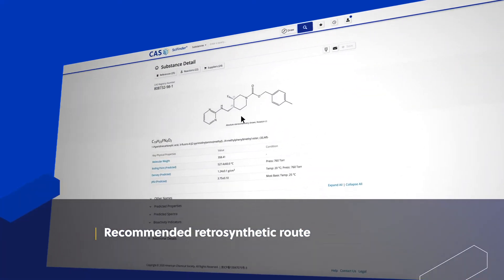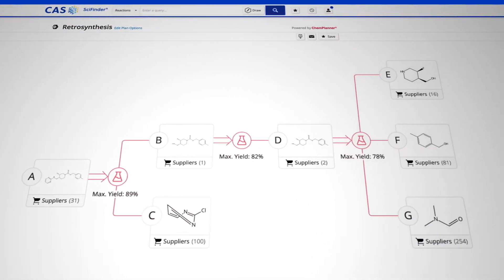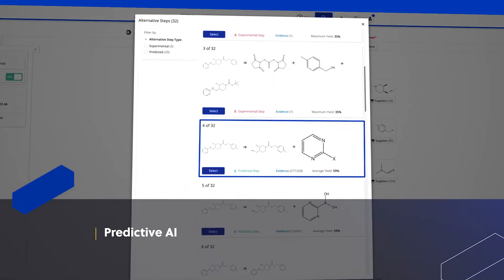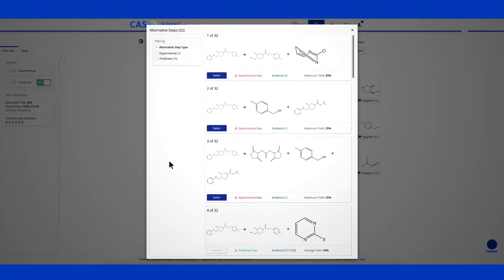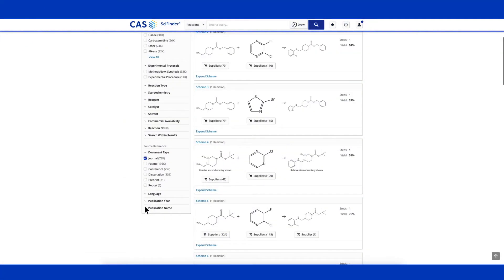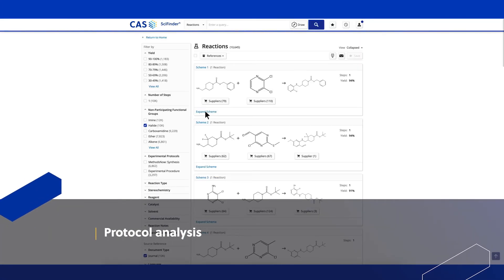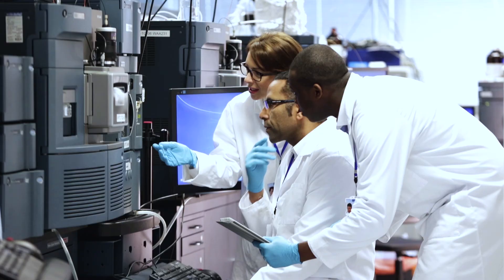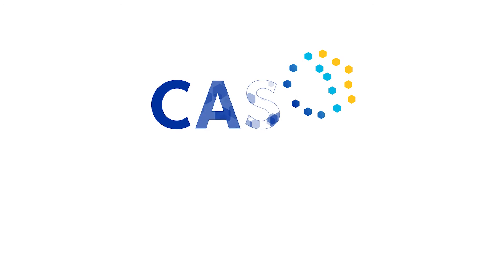AI-Powered Retrosynthesis: Predicting Novel Reactions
Use AI-powered retrosynthesis to create synthesis plans faster and more confidently. This video explains how CAS SciFinder combines cutting-edge AI capabilities with the world’s largest curated reaction database to generate diverse synthesis routes, predict novel reaction steps, and help chemists solve synthetic challenges faster.

00:01 Challenges in developing synthesis plans
00:19 How CAS SciFinder identifies diverse retrosynthesis routes
00:25 Favoring synthetic efficiency and affordable starting materials
00:36 Predicting novel reactions beyond published literature
00:48 Evaluating and incorporating alternate reaction steps
00:57 Evidence-based predictions from the CAS Content Collection
01:05 Reviewing reaction evidence with filters and protocols

CAS connects the world's scientific knowledge to accelerate breakthroughs that improve lives.